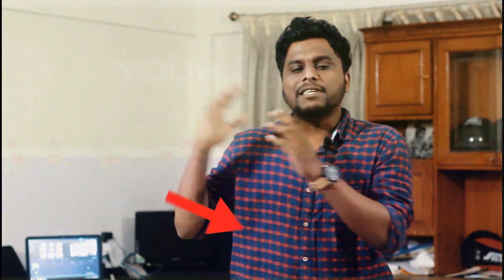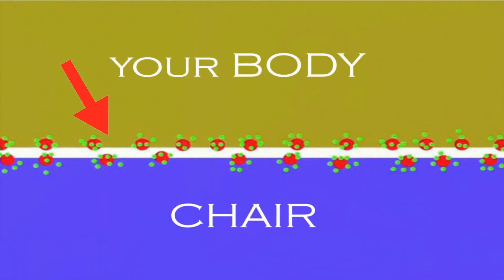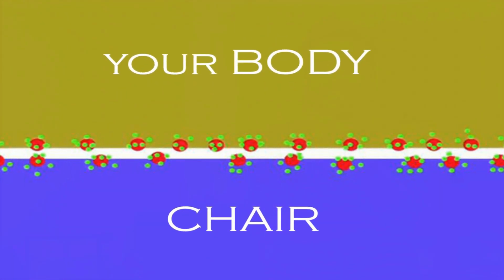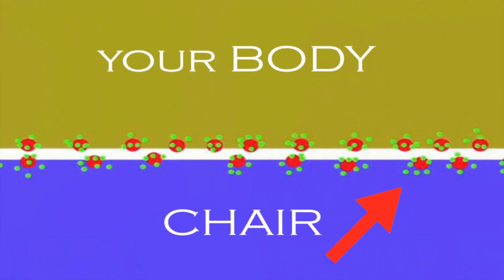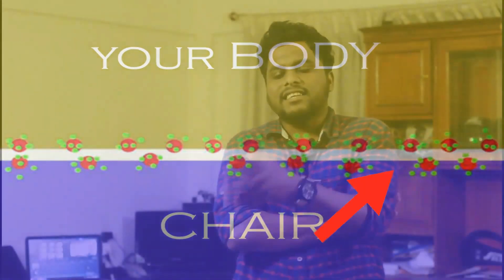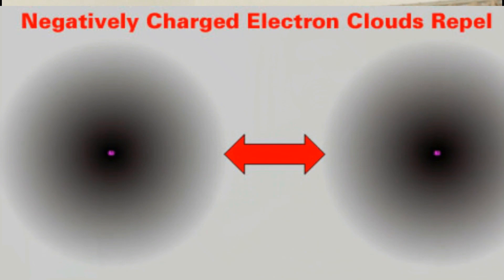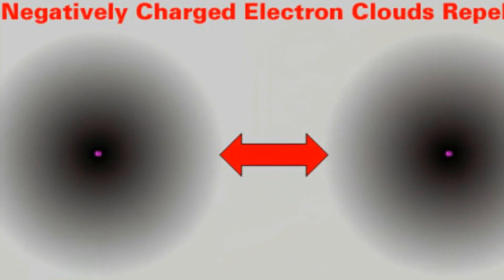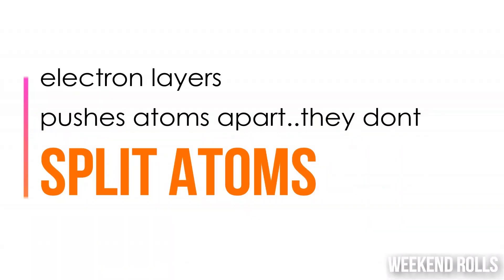നമ്മൾ ശെരിക്കും എന്തെങ്കിലും TOUCH ചെയ്യുന്നുണ്ടോ? |Are we really touching? |The Mallu Padippist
സയൻസ് പറയുന്നത് നമ്മൾ ശെരിക്കും ഒന്നിനെയും സ്പർശിക്കുന്നില്ല . എലെക്ട്രോൺസ് repel ചെയ്യുകയാണ് ഉണ്ടാകുന്നത്.